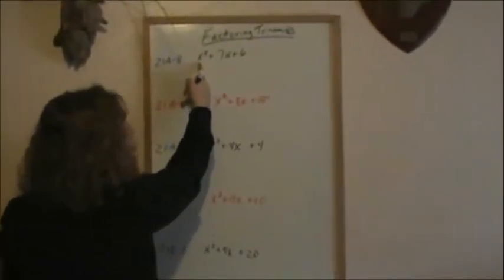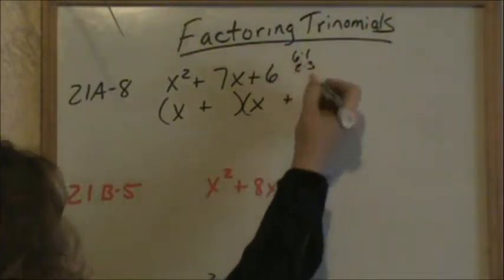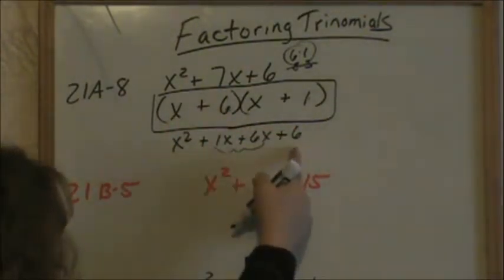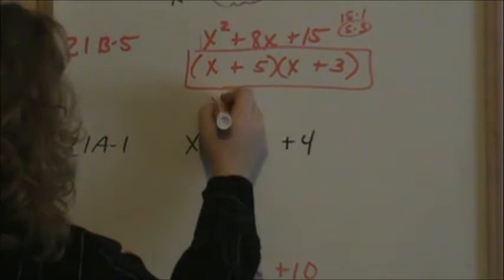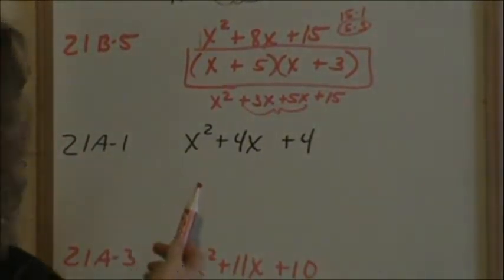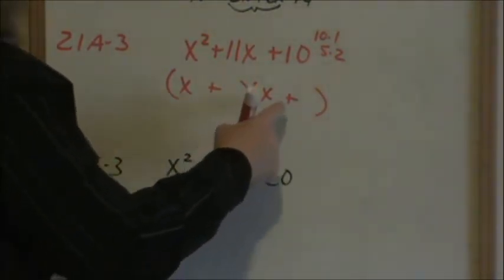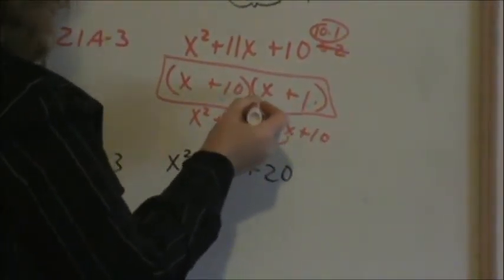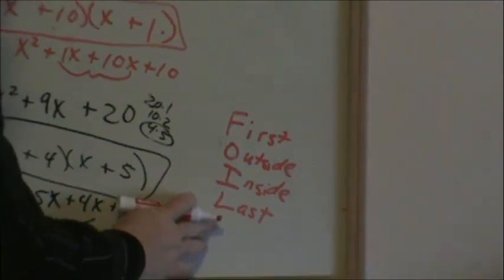Lesson 21- Factoring Trinomials